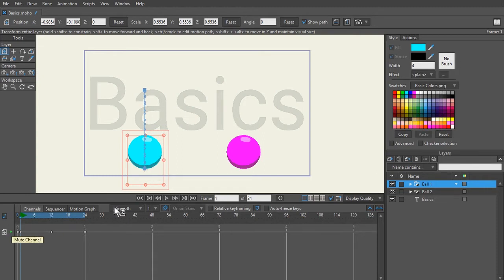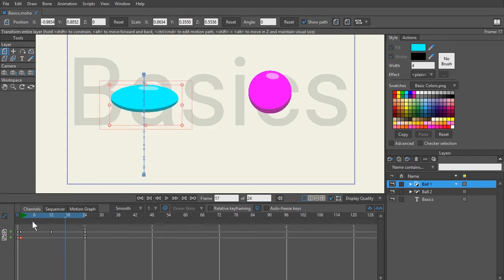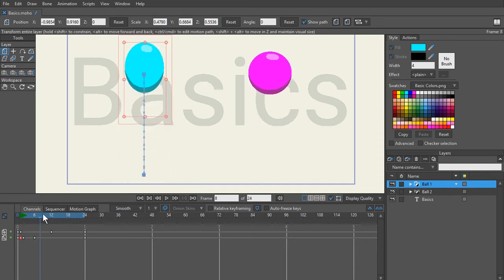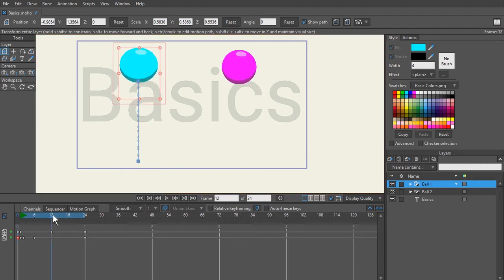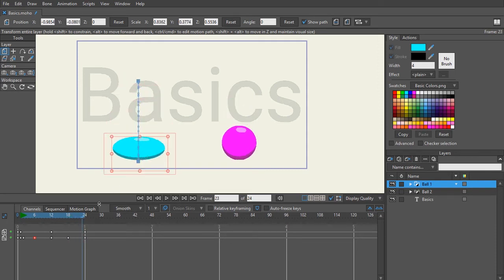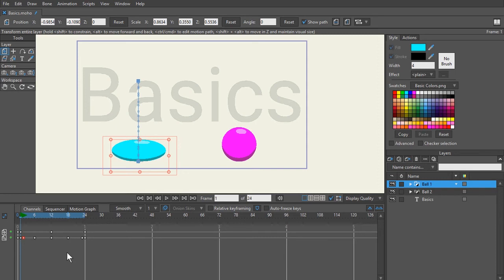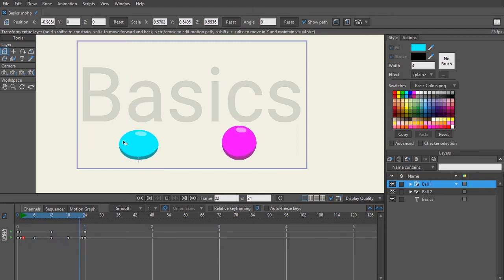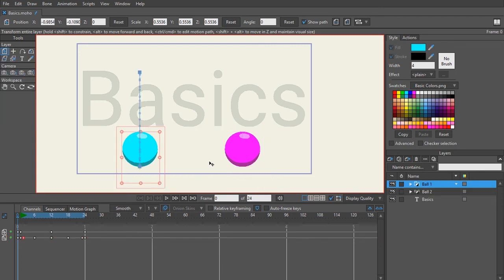How to Animate: Moho/ Anime Studio | Animating Scale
In this How to Animate we are going to talk about how to create a squash and stretch with our basic ball animations. In this video we cover: